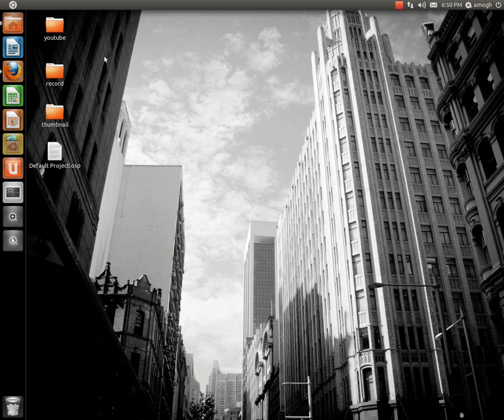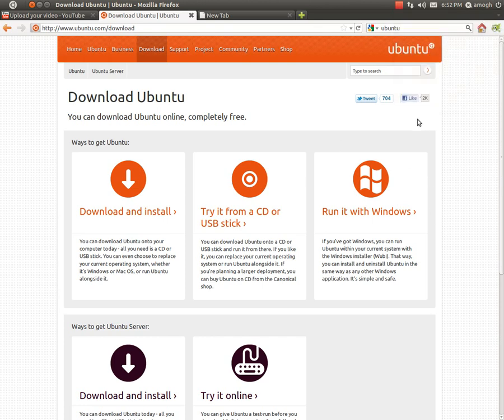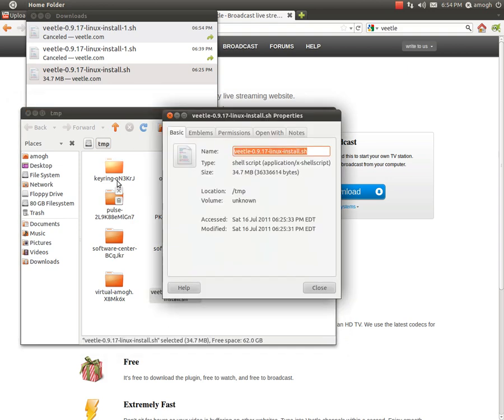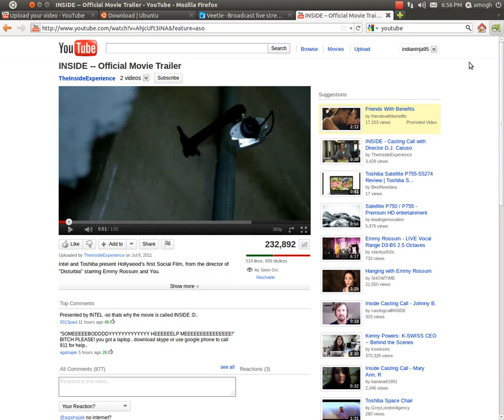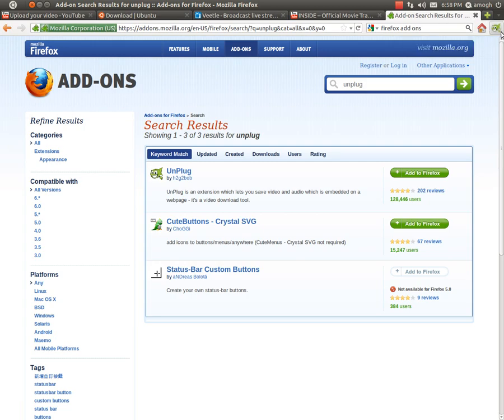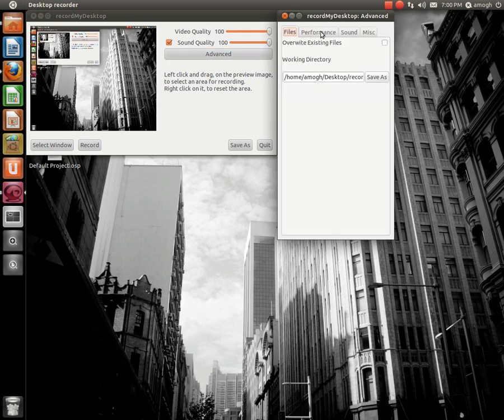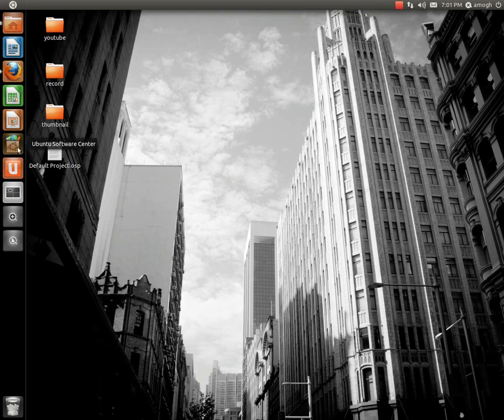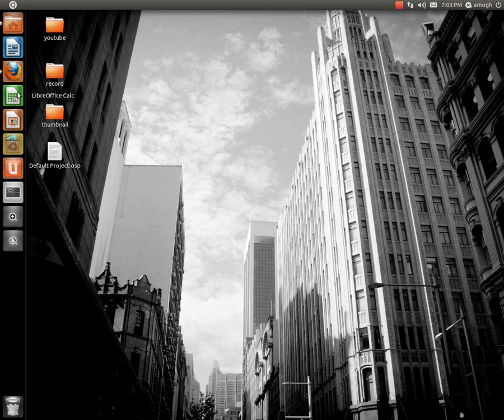Transitioning from windows to ubuntu(Linux)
Hey guys this video will show you the benefits and how to run ubuntu on your computer.  Its very simple and I will also show you how to do a few useful tricks on ubuntu.  Its an all in one video! enjoy and i hope its not too bad for my first video.